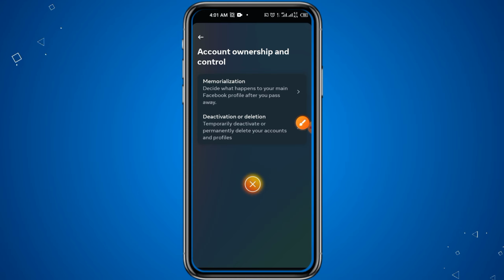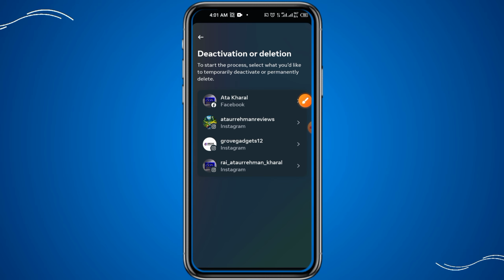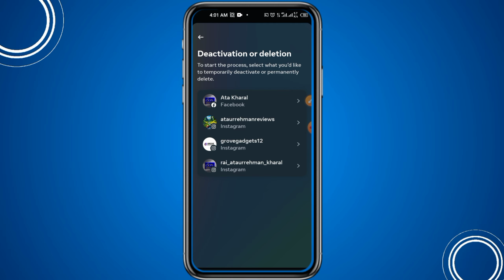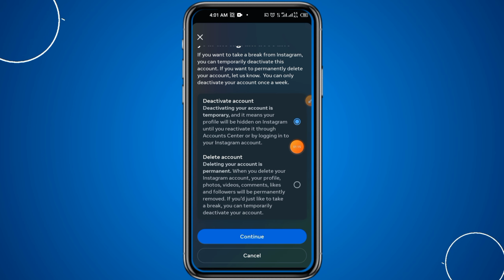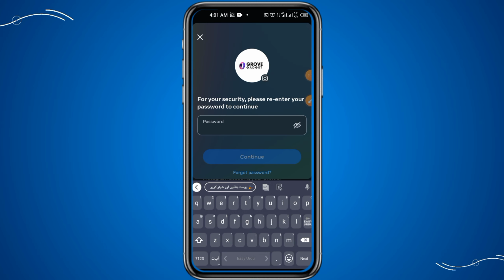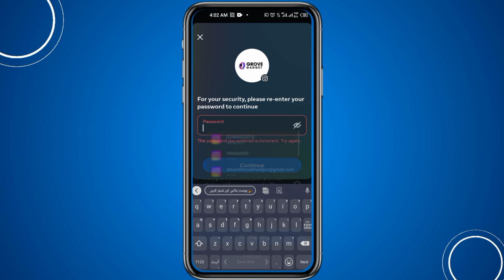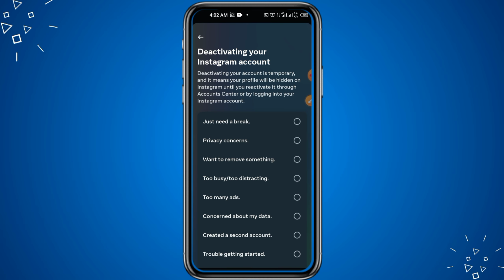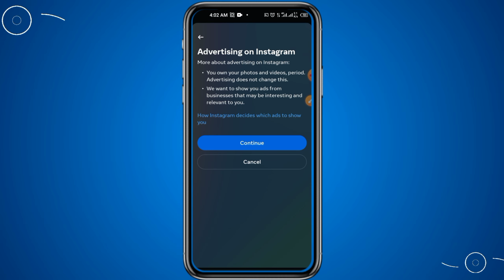How to Deactivate Instagram Account Temporary